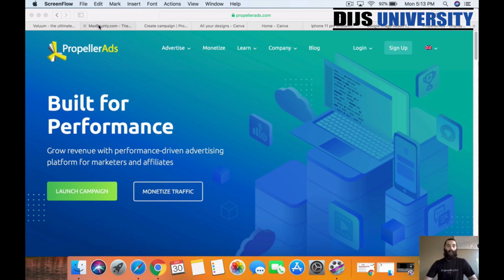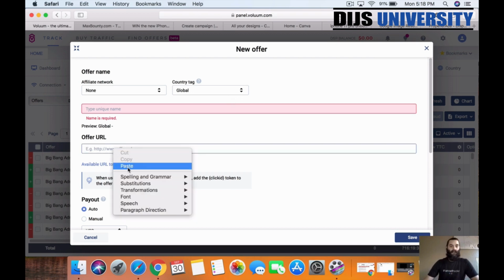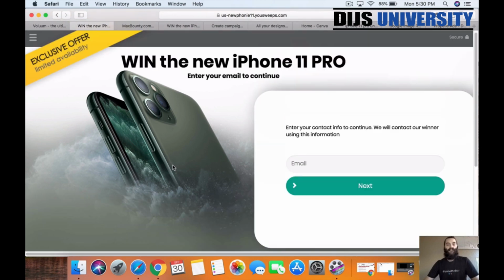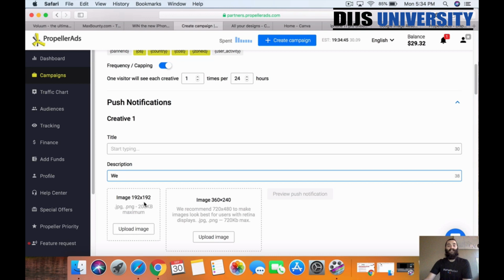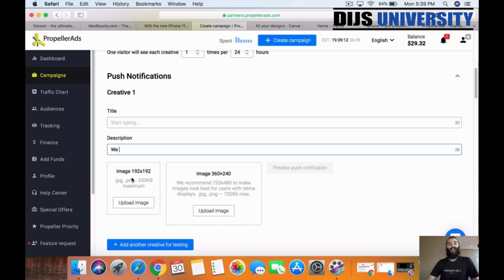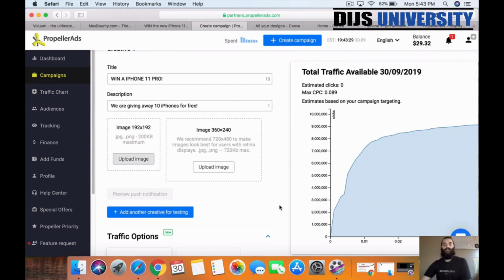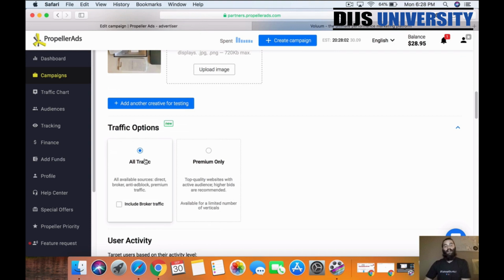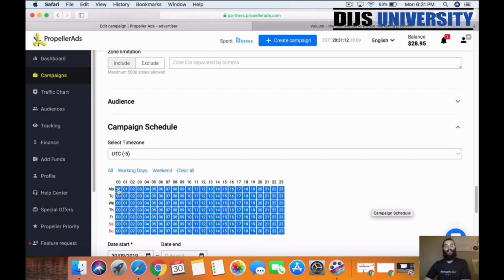How to Make Money Fast on Maxbounty using PropellerAds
The question is, how do you use different traffic sources to make money with MAXBOUNTY. In this video, we going to talk about How to Make Money Fast on Maxbounty using PropellerAds.

PropellerAds is an AdTech company, providing powerful performance marketing solutions on a global scale. Founded in 2011, the company rapidly became the leading popunder traffic network, and then expanded into the native advertising world, growing into the most high-end Adtech platform.

PropellerAds unites publishers and advertisers through its Self-Serve platform and managed service into a complete marketing ecosystem. The company is now one of the biggest alternative traffic sources with 1Bn+ monthly audience reach and thousands of advertising campaigns launched daily, across desktop and mobile.

MaxBounty is a CPA (cost per action) affiliate marketing network which provides affiliate marketers the opportunity to become affiliates for different companies (vendors) and earn extra money for every website visitor they bring to these companies.

There's no doubt that MaxBounty is 100% legit and is a good source of income online. There are a lot of offers to choose from, which, for an affiliate marketer, is a good thing since they will not be limited to promoting only a few products and services. This will be helpful to almost all kinds of niche online.

We will explain in this video further on how you can actually Make Money Fast on Maxbounty using PropellerAds.